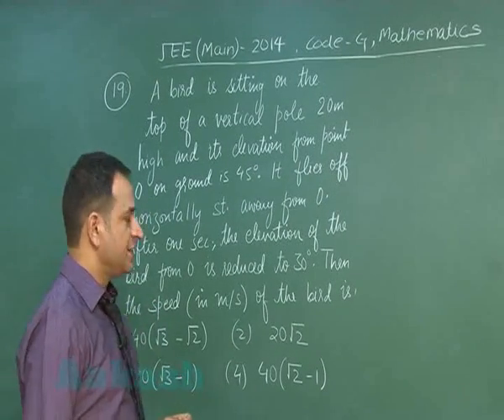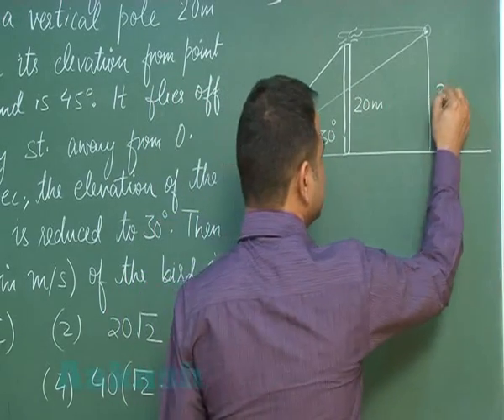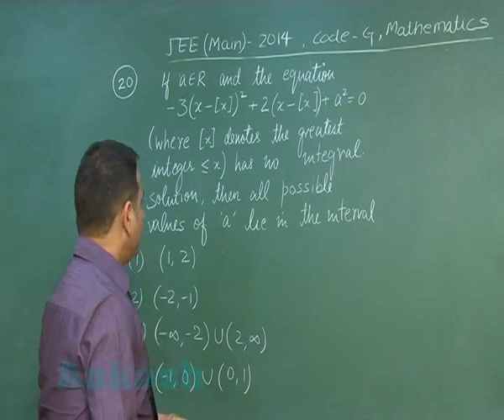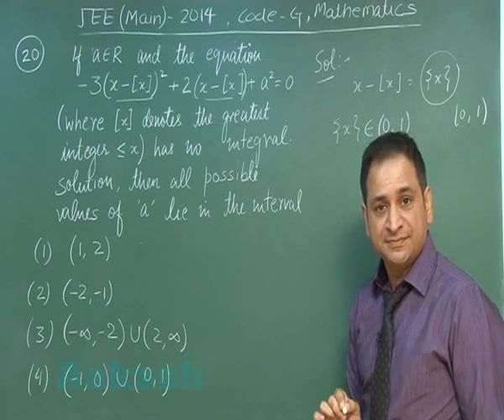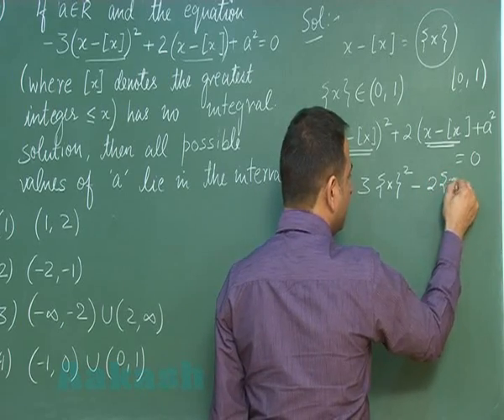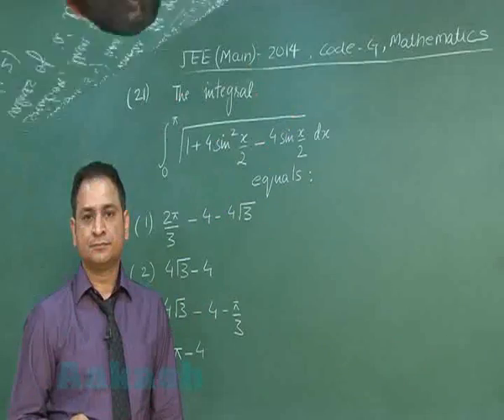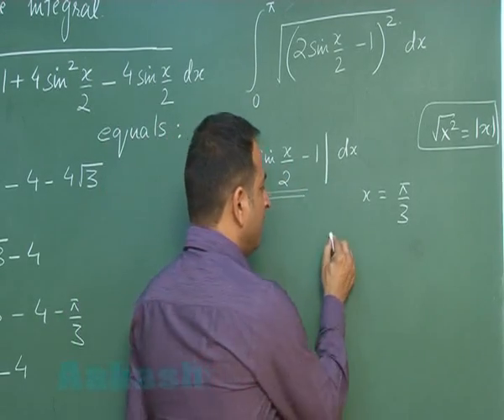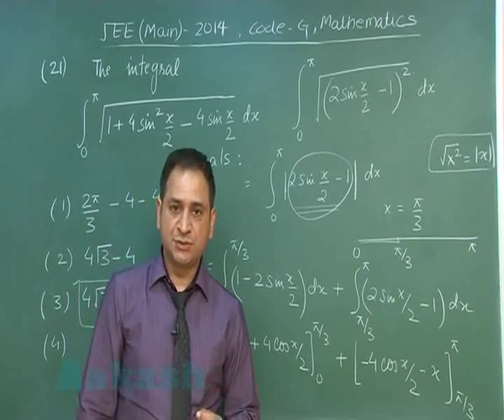JEE (Main) 2014 Solutions-Maths Paper [Q-19 to Q-21] By Aakash